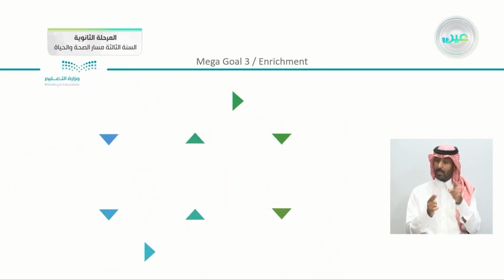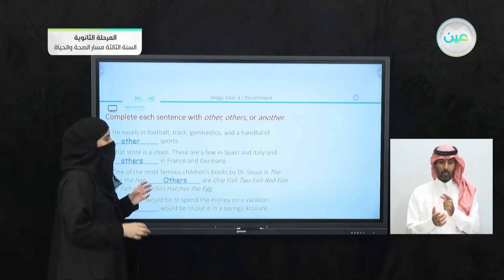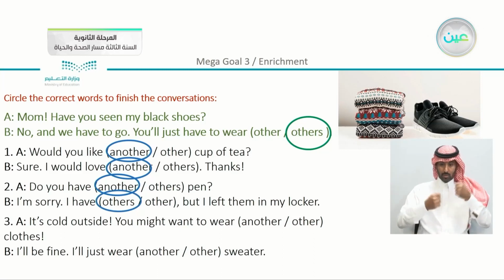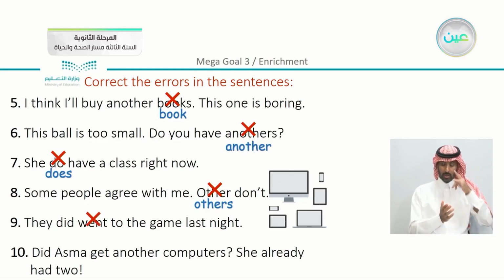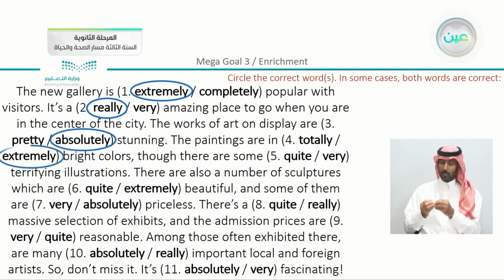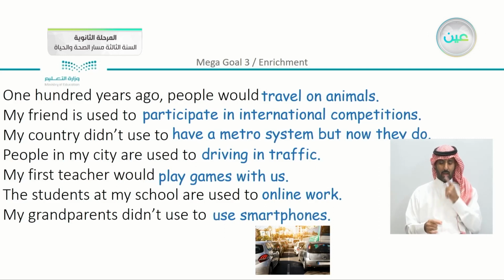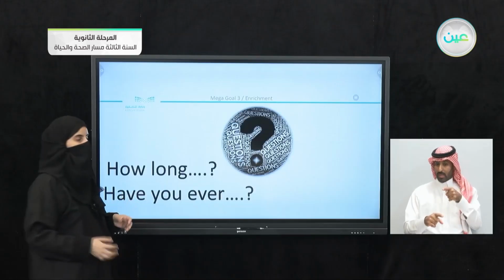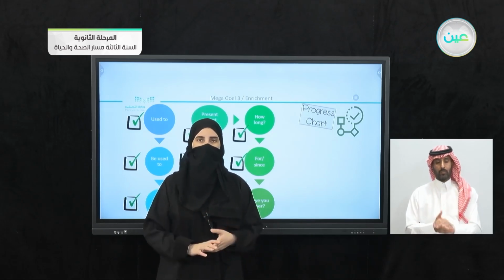Enrichment 4 - اللغة الإنجليزية (3) - المرحلة الثانوية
الحصة الثانية - الأربعاء - الأسبوع الثاني عشر - المرحلة الثانوية – السنة الثالثة مسار الصحة والحياة